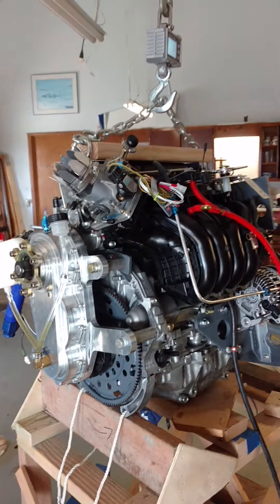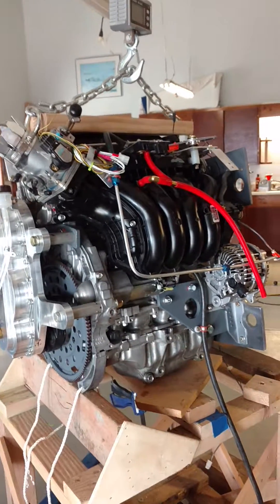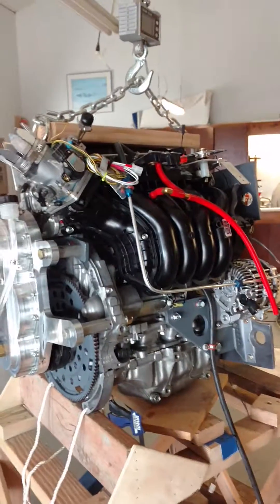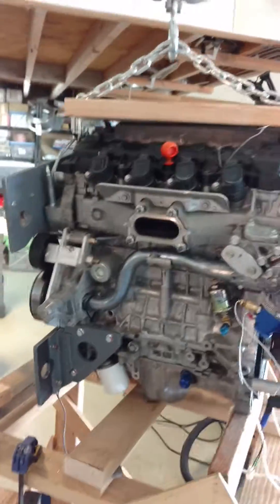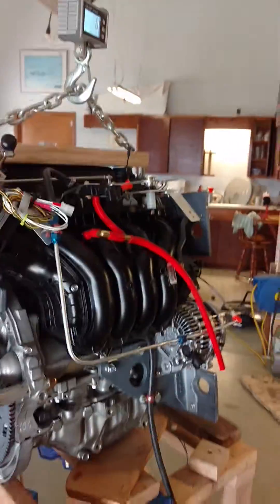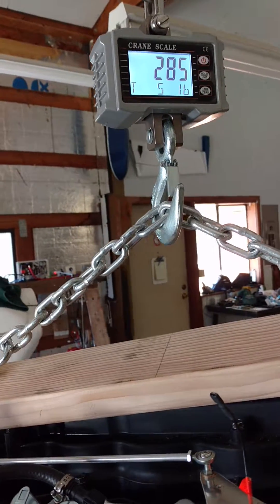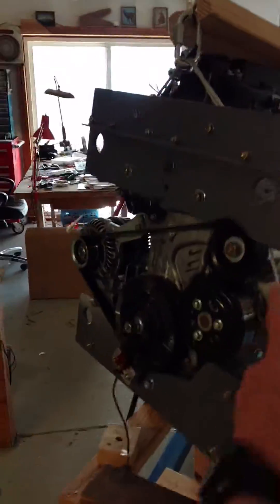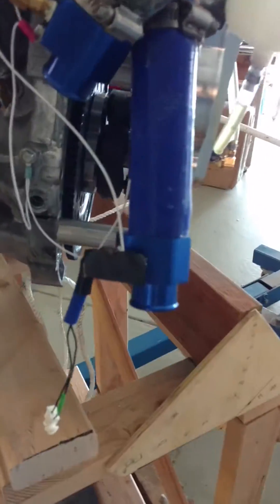Honda R18 1.8L weight 285 with PSRU fluids alternator intake engine mount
This is 2014 Civic 1.8L R18 engine complete. Even fluid in PSRU, engine oil and coolant and engine mounts plates. 285#.  TB and all see.  PSRU weighs about 28+# with fluid guibo standoffs bolts, etc. 135+ HP stock. Great small plane set up.